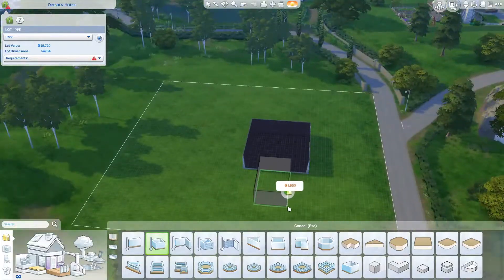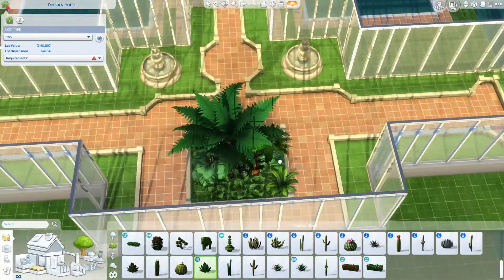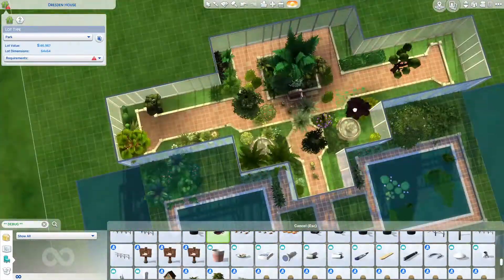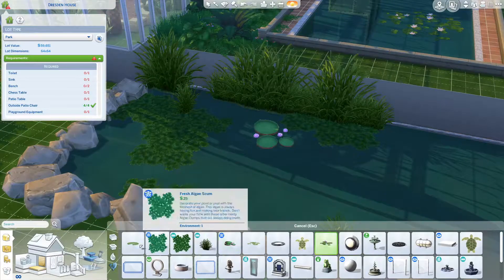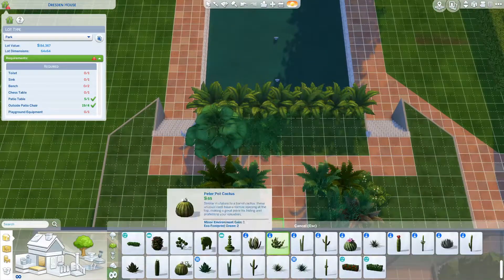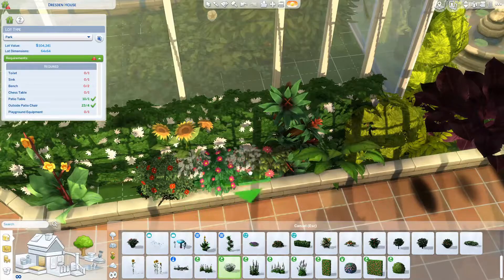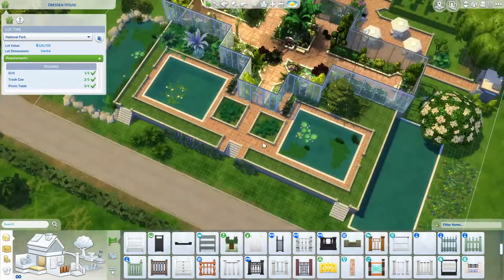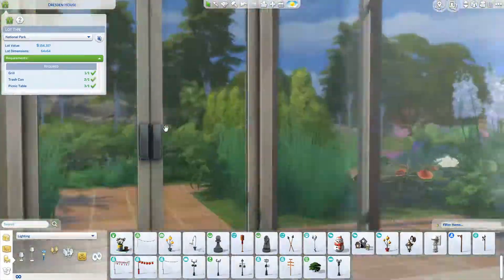Lets Get Botanical! | The Sims 4 Speedbuild (No CC)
Aloe there Guys! (sorry, terrible botanical themed pun)
Here is another speedbuild video for you, but this time I wanted to try out a Botanical Garden Style Community Lot

This is on the gallery if you would like to download!

Hope you enjoy & Happy Simming!

Love, Bambeeni x

Origin ID: Bambeeni-GMR